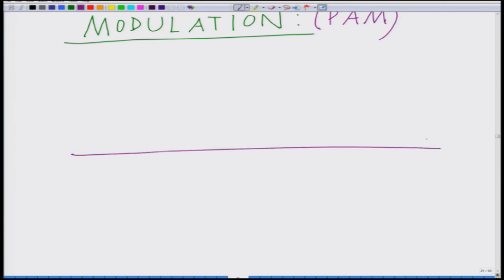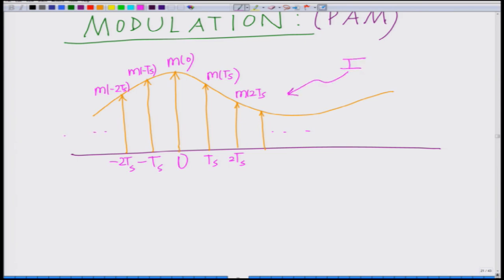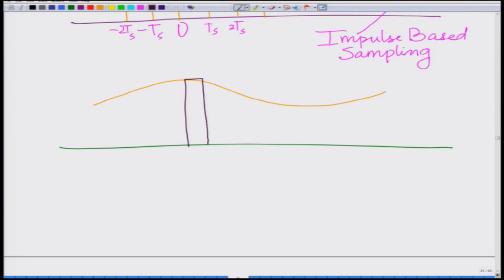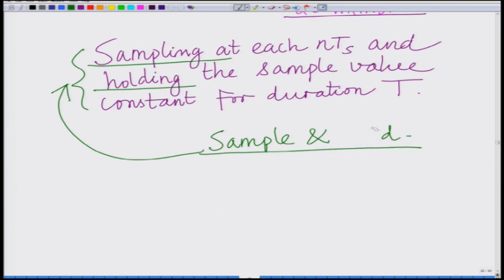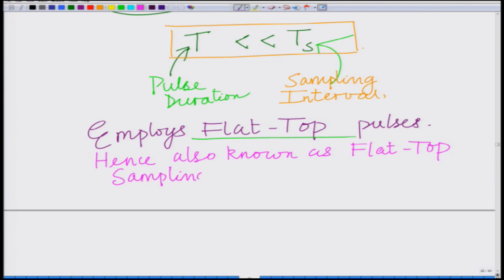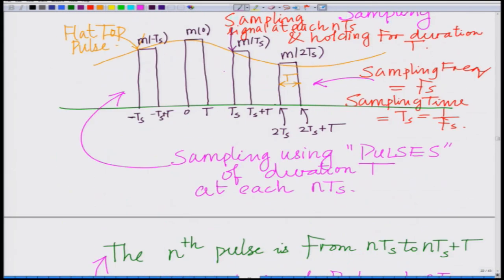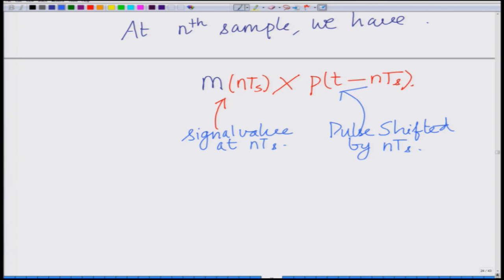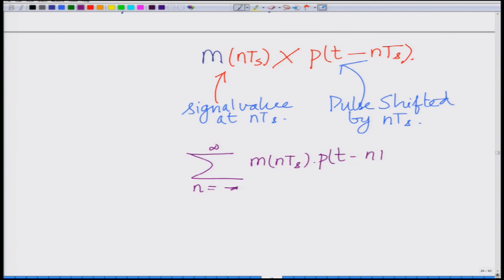Lec 38 | Principles of Communication Systems-I | Introduction to (PAM)| IIT KANPUR